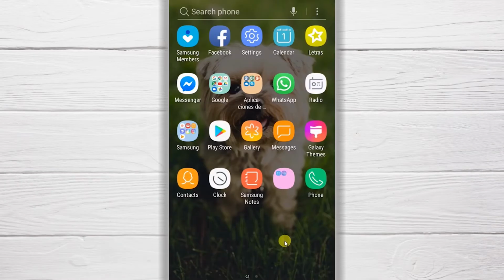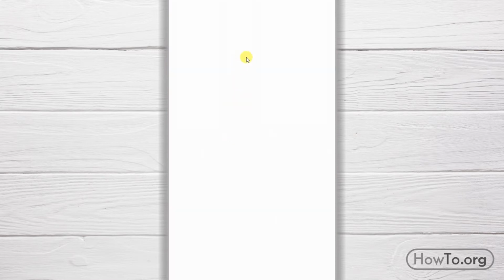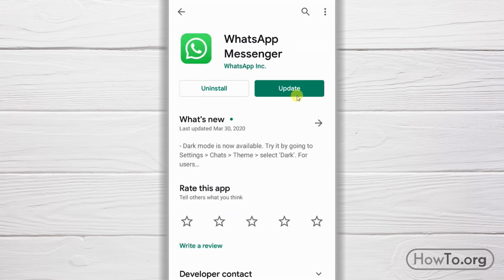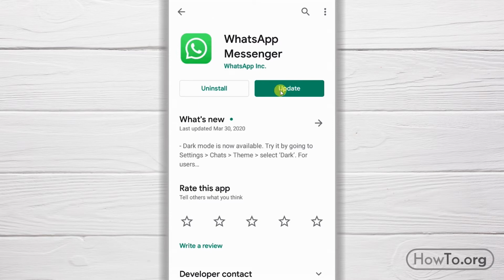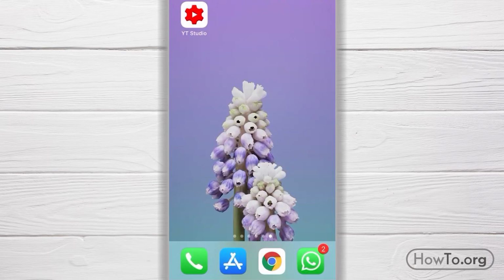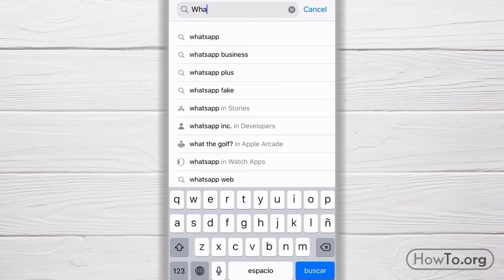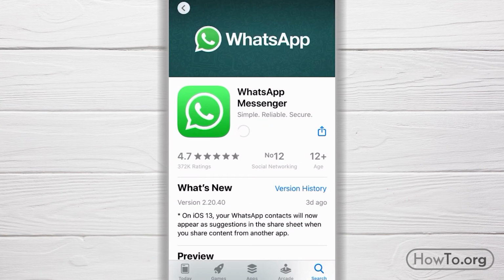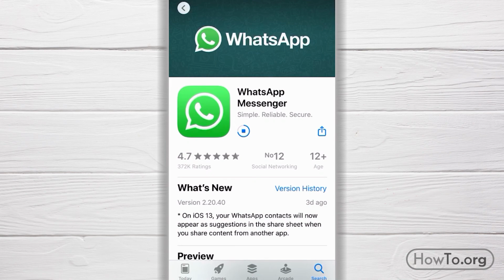How to Update Whatsapp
When you install whatsapp, need on sometimes updated. Here how make it for Android Devices, and iOS.